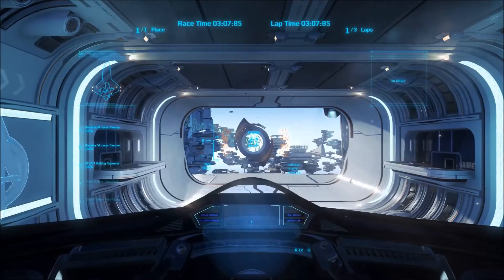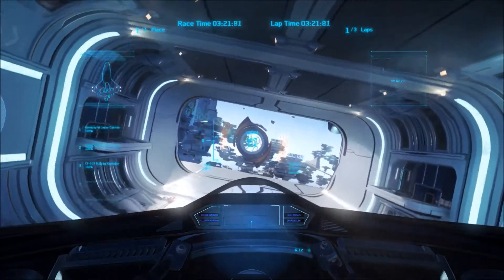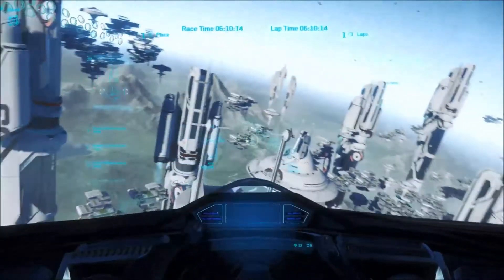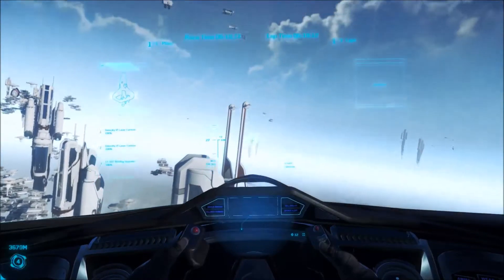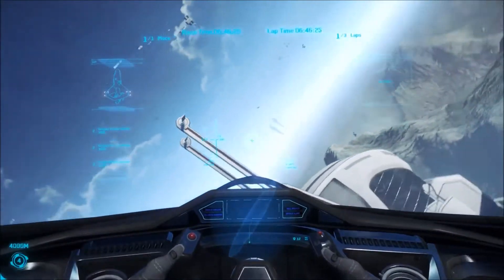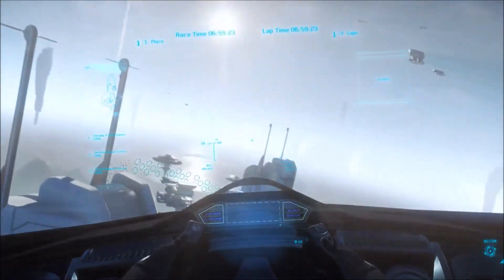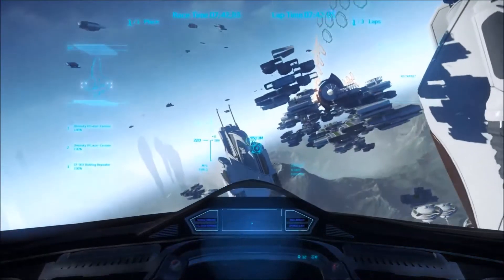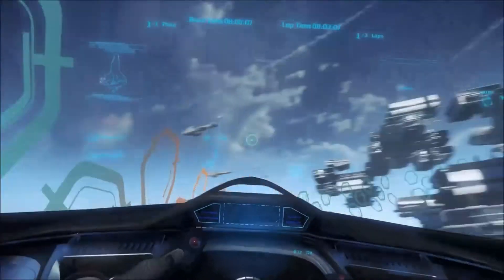Yomi's custom controller. 6DOF Star Citizen demonstration Part 1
In this video I am demonstrating what can be done in Star Citizen with my analogue 6DOF custom controller. I'm flying a 300i to demonstrate movement.